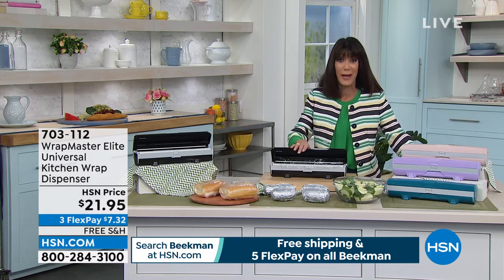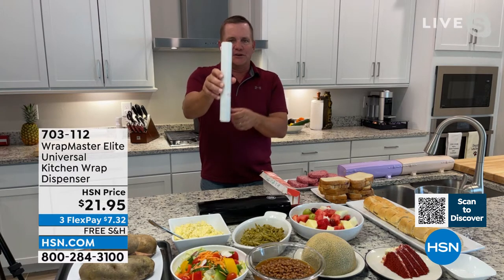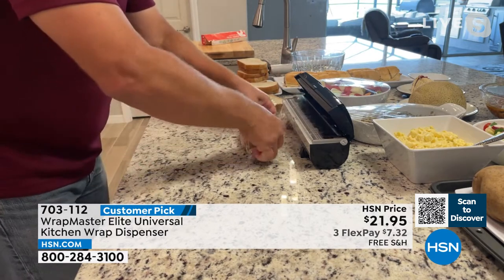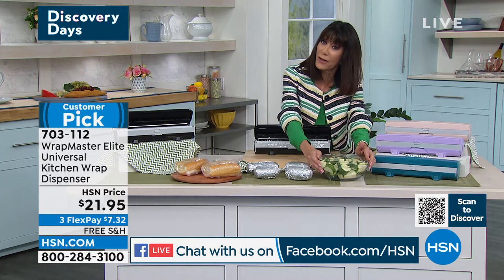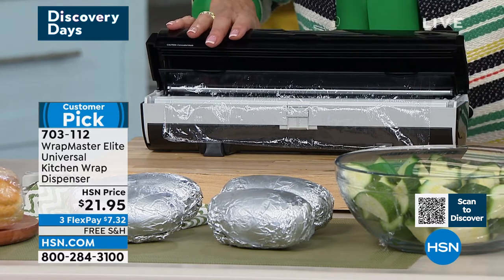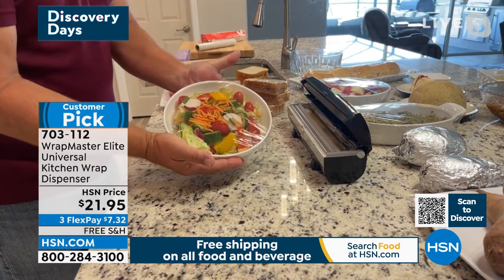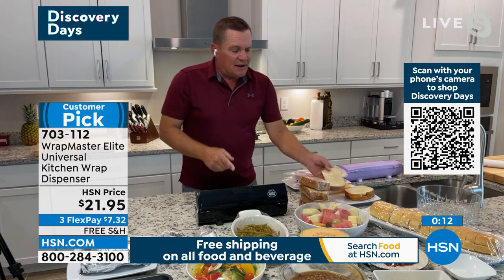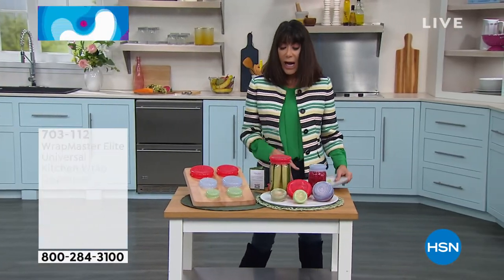Wrapmaster Elite Universal Kitchen Wrap Dispenser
Features a unique roller system that keeps your kitchen wrap in place and at the ready on your countertop, while its universal design allows you to use it for any type of kitchen wrap you like. Wrap smarter with WrapMaster!

    WrapMaster universal kitchen wrap dispenser
    Plastic rod
    (2) Orange end caps
    (2) Gray adapters
    (2) Black adapters

    The adapters slide onto the plastic rod and hold the product roll in place.
    Orange caps fit on the ends of the roll, and the gray or black adapters slide inside the product roll.
    Not all products use a standard cardboard core, so two are provided that can handle just about every size.